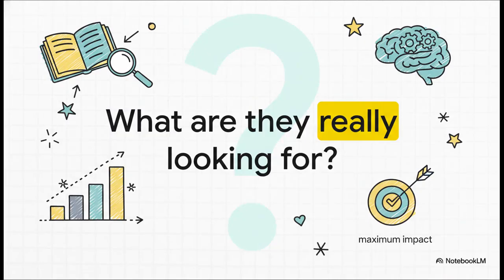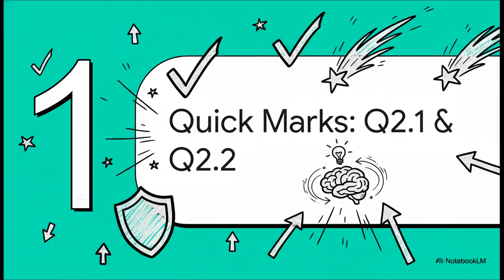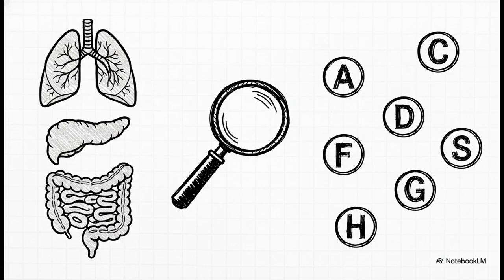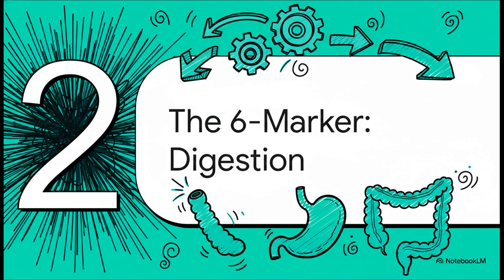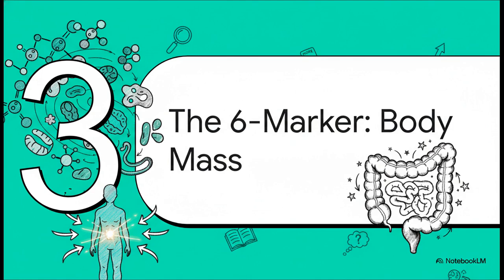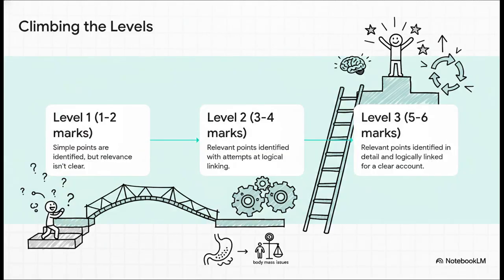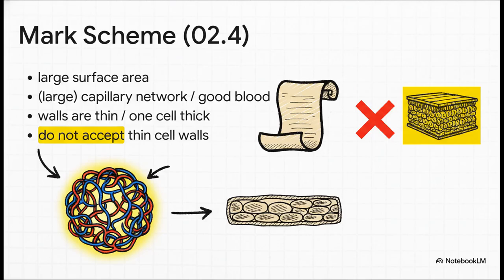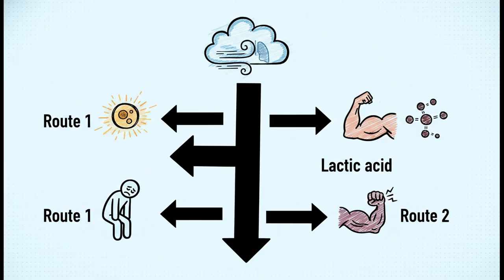AQA GCSE Biology 2024 Past Paper Higher Tier Paper 1 Q2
2024 Past Paper
Higher Tier Paper 1
Q2 Organisation